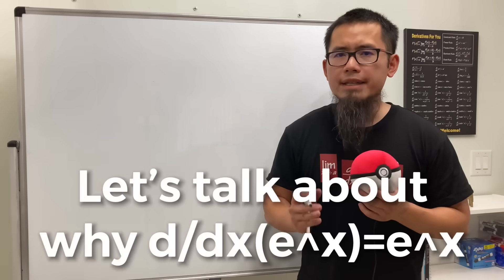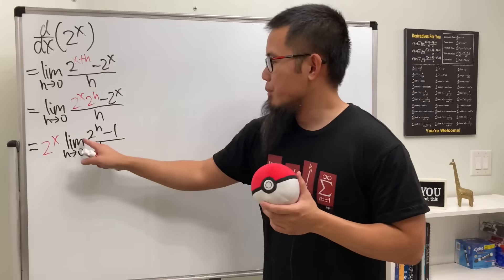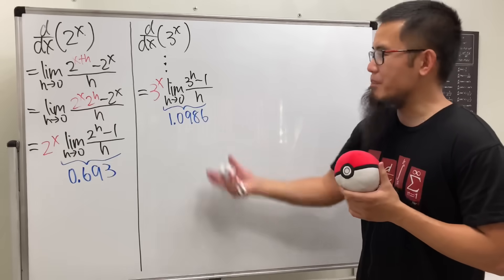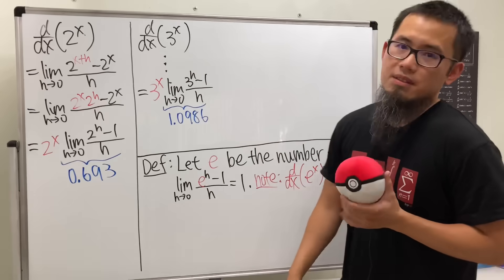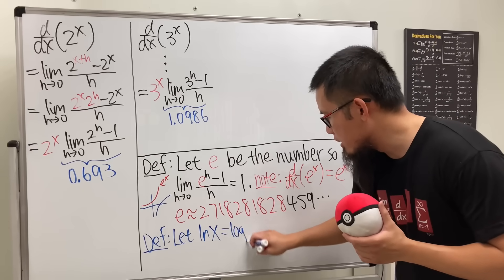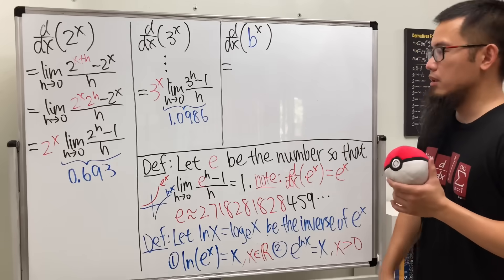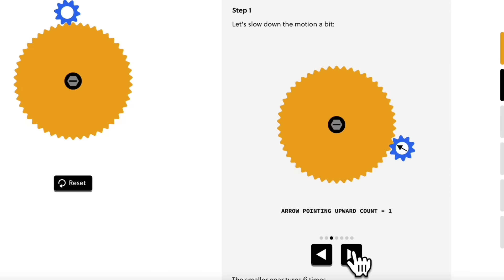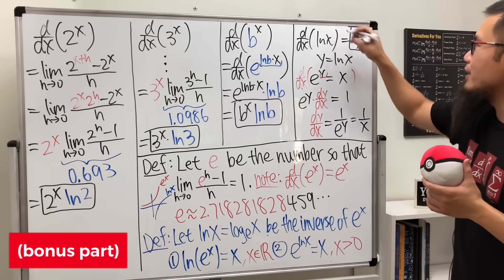Why is the derivative of e^x equal to e^x?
What's the number e and why is the derivative of e^x = e^x?

In this video, we will learn the derivatives of exponential functions and we will see how we can define the number e. Calculus 1, AP calculus, calculus A-level lesson.

0:00 We will talk about why the derivative of e to the x is e to the x
0:30 Derivative of 2^x by the definition of derivative
3:43 Defining the number e
8:07 Differentiate b^x
9:52 Check out Brilliant
10:51 Bonus: derivative of ln(x)
Skorj Olafsen     Riley Faison     Rolf Waefler     Andrew     Jack Ingham     P Dwag     Jason          Kevin Davis     Franco Tejero     Klasseh Khornate     Richard Payne     Witek Mozga     Brandon Smith     Jan Lukas Kiermeyer     Ralph Sato     Kischel Nair     Carsten Milkau     Keith Kevelson     Christoph Hipp     Witness     Forest Roberts     Abd-alijaleel Laraki     Anthony Bruent-Bessette     Samuel Gronwold     Tyler Bennett     christopher careta